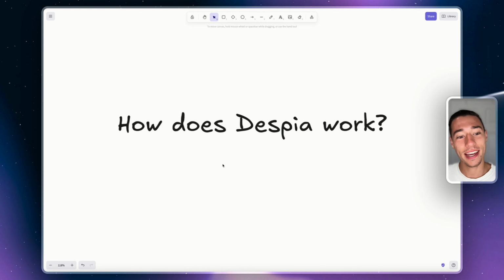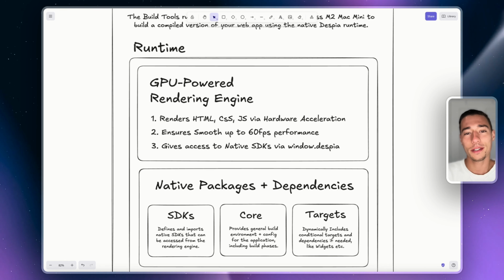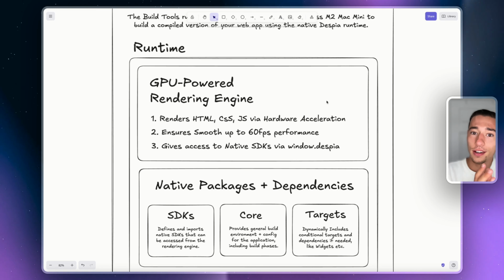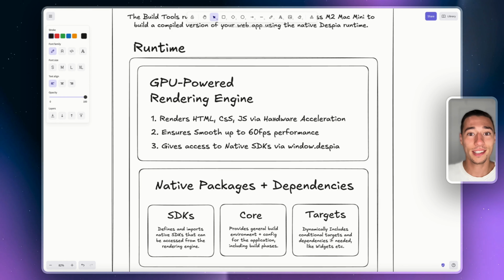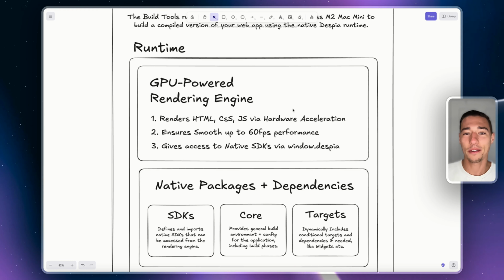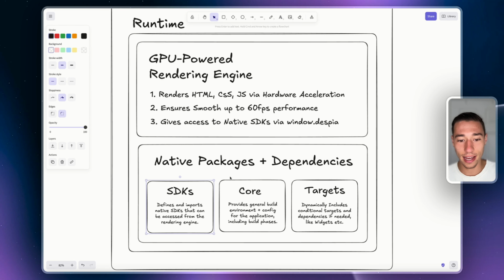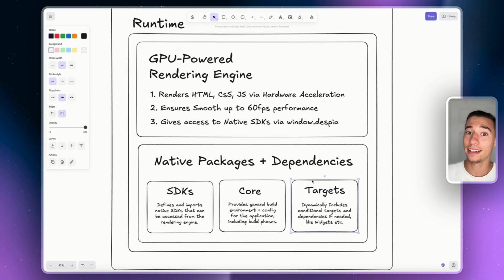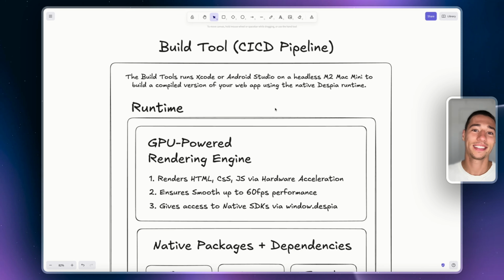What's Despia? How does it work?